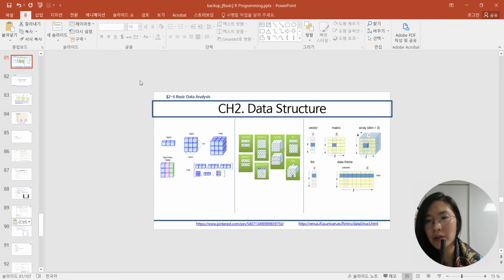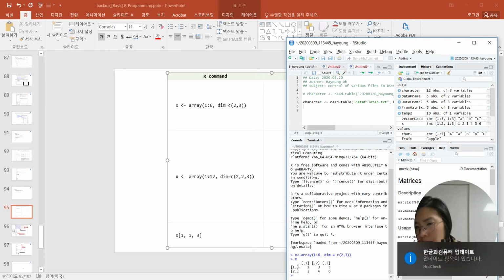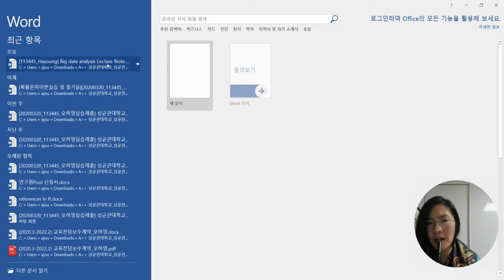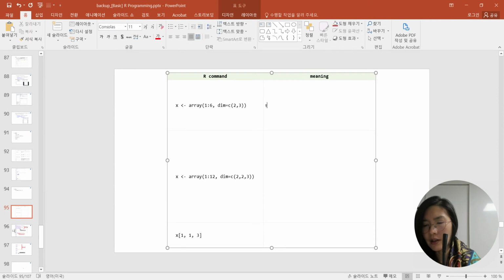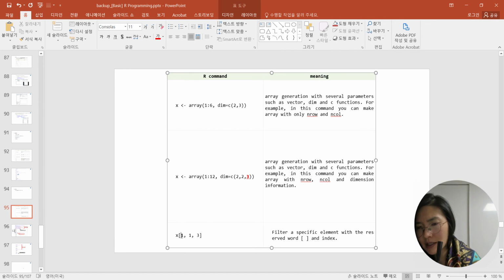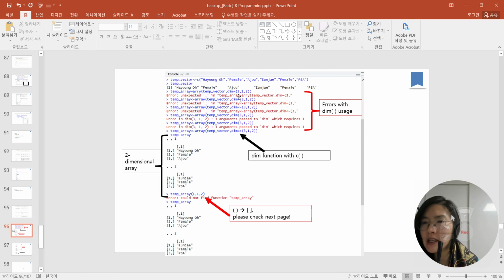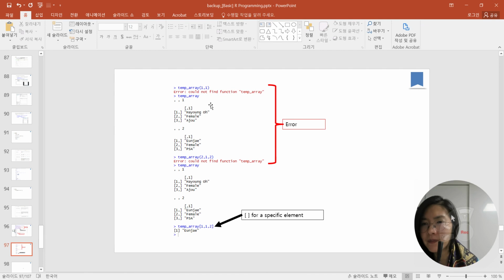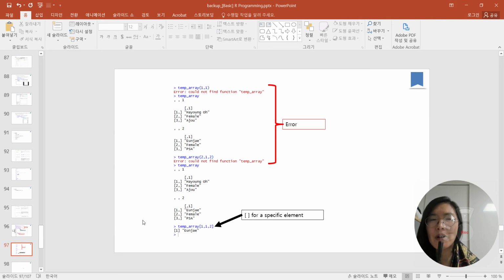[Week4[ array generation with array( ), dim and c( ), [성균관대학교 오하영교수]